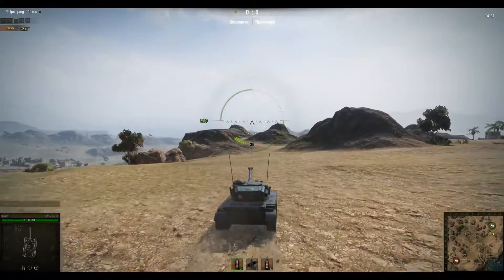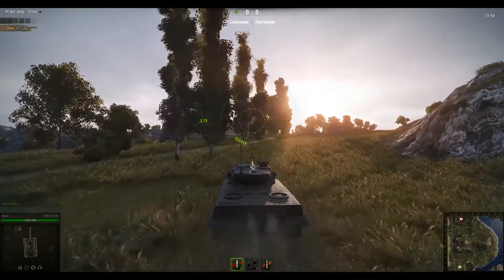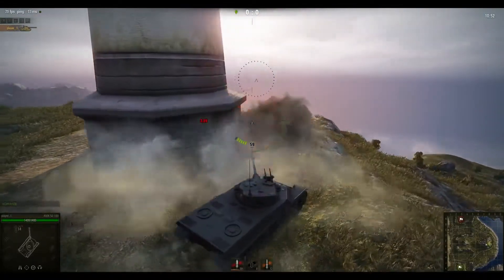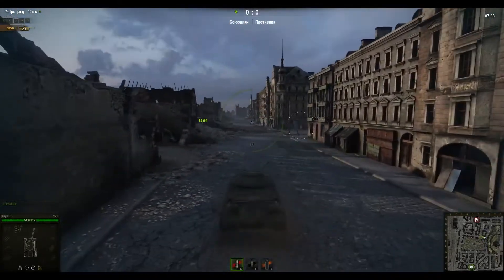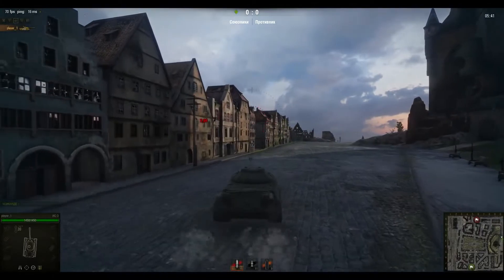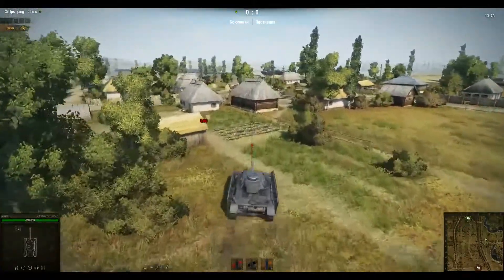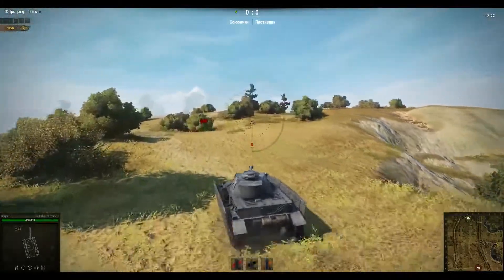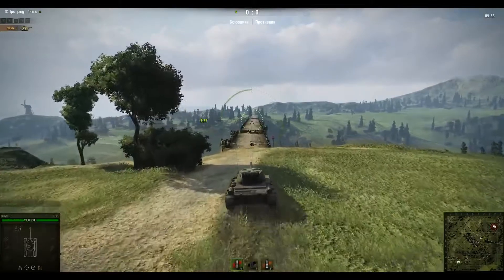World of Tanks! In Motion WORLD OF TANKS let's play